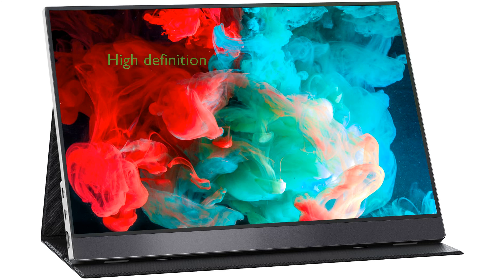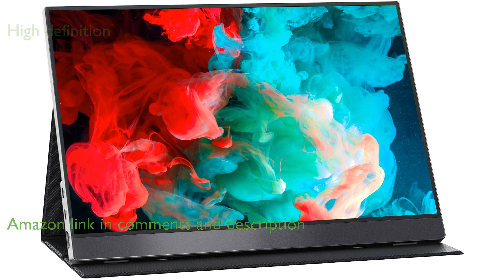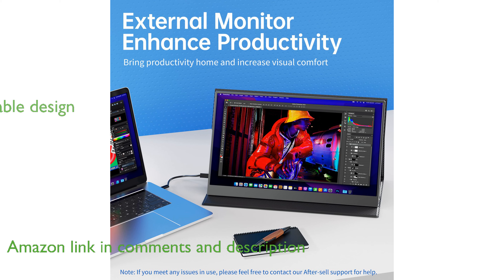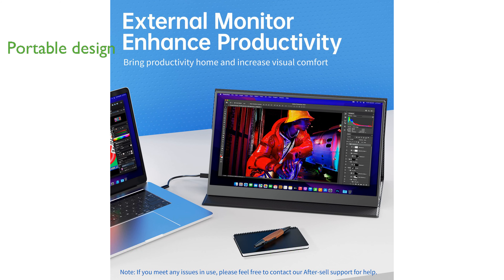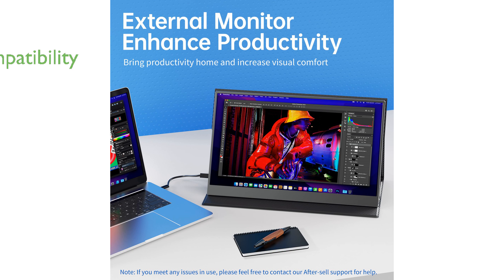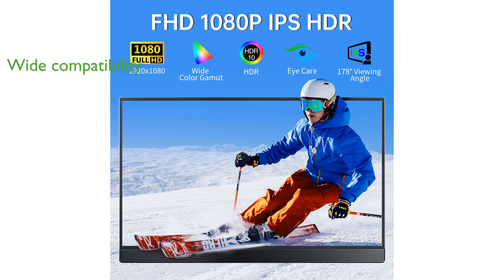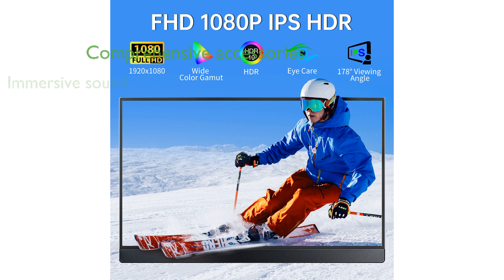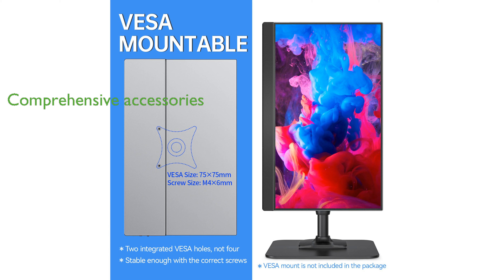REVIEW (2025): VisionOwl 15.6" Portable Monitor. ESSENTIAL details.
The VisionOwl 15.6 inch Portable Monitor offers a full high definition experience, making it ideal for both work and entertainment on the go.

Thanks to its lightweight and slim design, this monitor is easy to carry around, perfect for travel or business trips.

With dual USB-C and Mini HDMI ports, it boasts wide compatibility across a range of devices including laptops, gaming consoles, and more.

The monitor's built-in stereo speakers and high color accuracy ensure an immersive viewing experience.

It comes with a variety of accessories, including multiple cables and a smart cover, enhancing its convenience and usability.

VisionOwl provides professional support, ensuring customer satisfaction with this portable display.